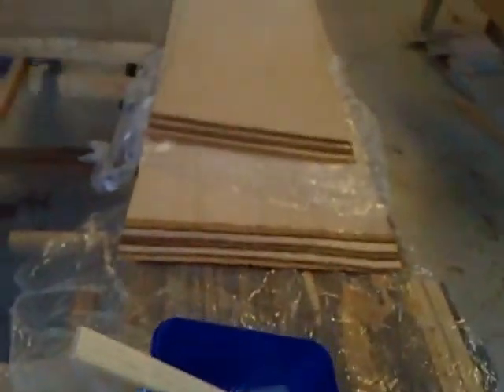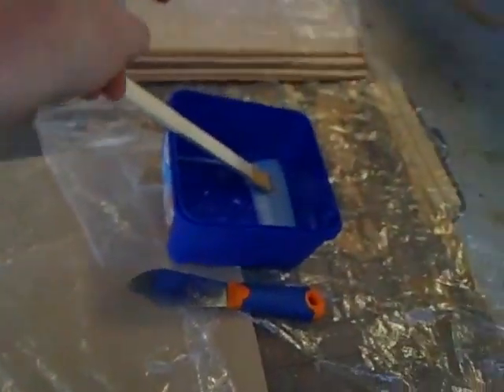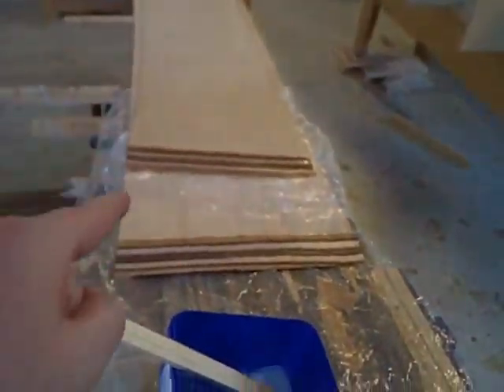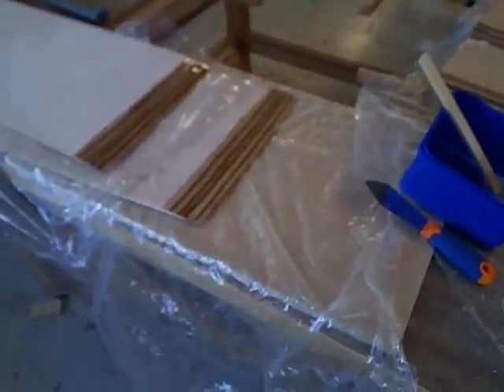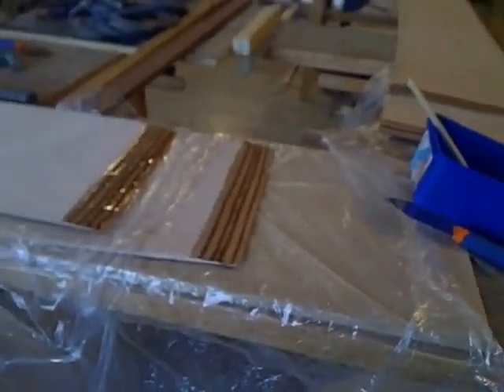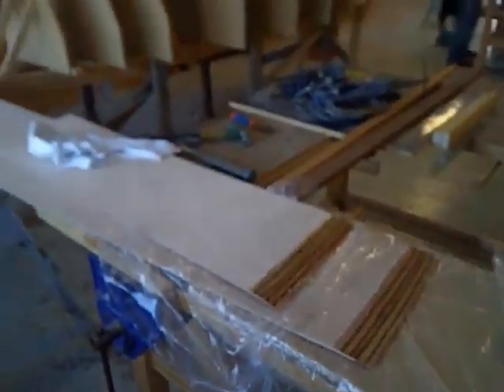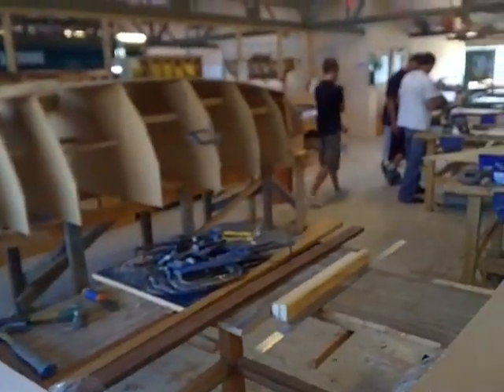Another Pressure technique